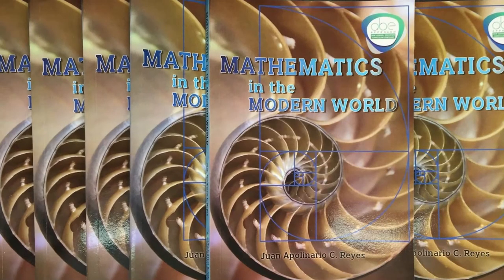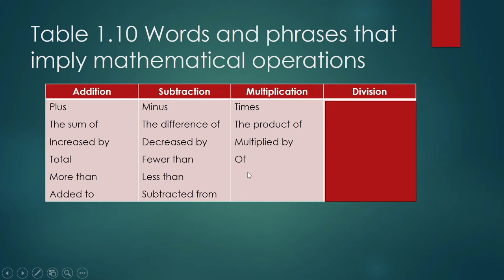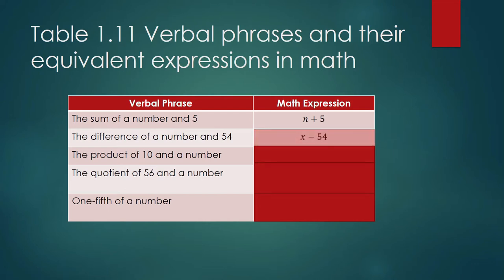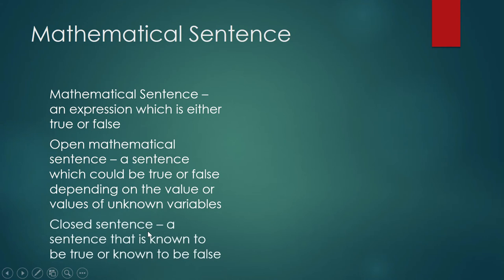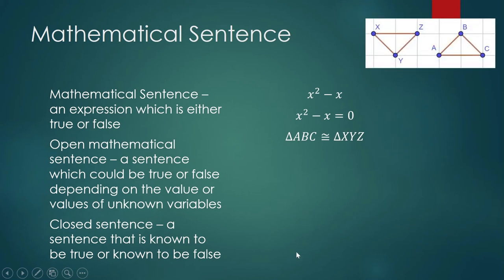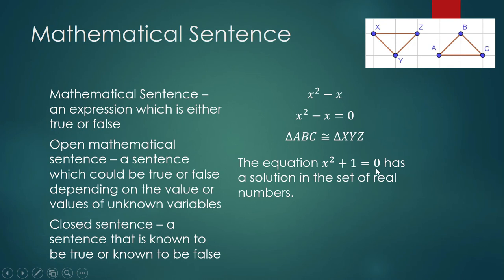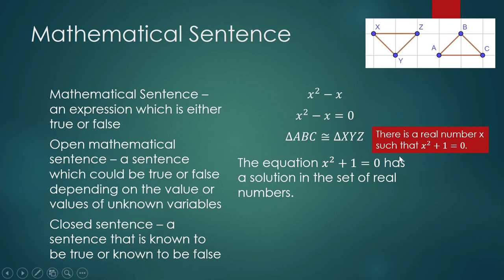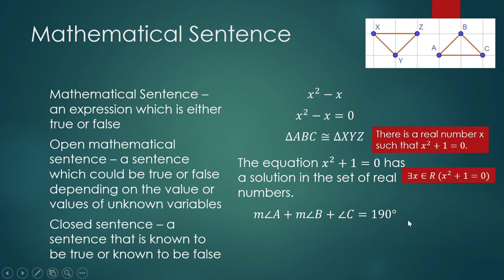Mathematical sentence (Mathematics in the Modern World, GE Curriculum Higher Education)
We shall define and illustrate a mathematical sentence.

Textbooks written by Great Deeds Academy are available in LAZADA. They are published by UNLIMITED BOOKS and JIMCZYVILLE Publications